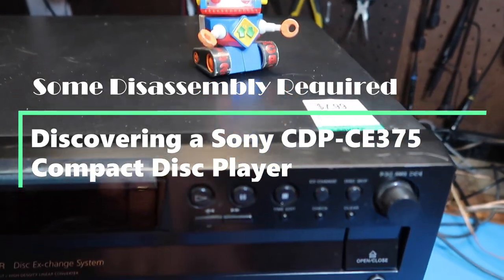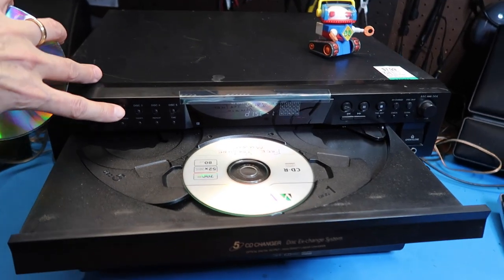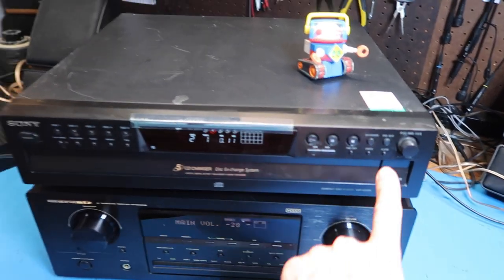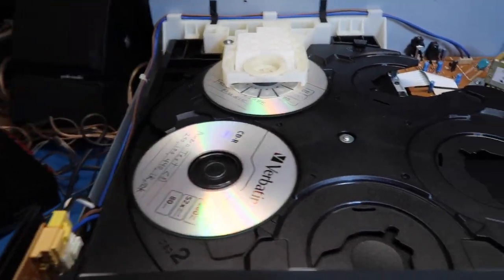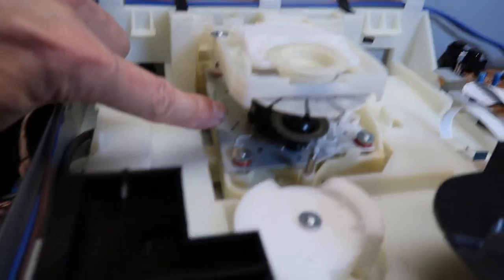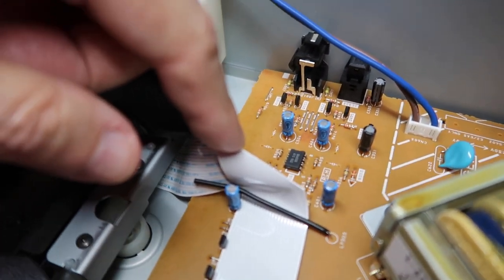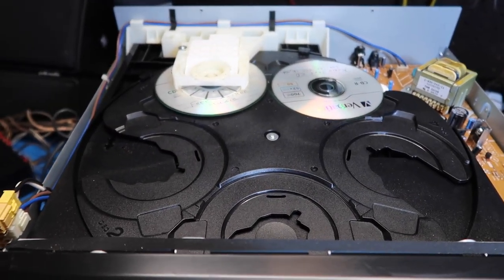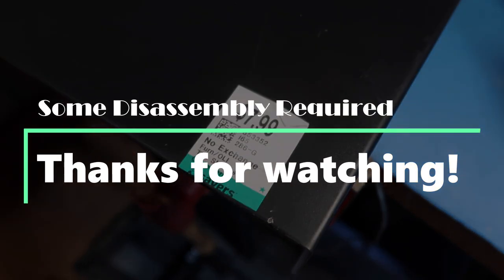Discovering a Sony CDP-CE375 5-CD Player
I try out and look inside a twenty-year-old Sony CDP-CE375 5-CD Player.